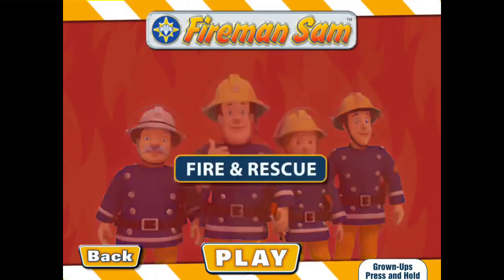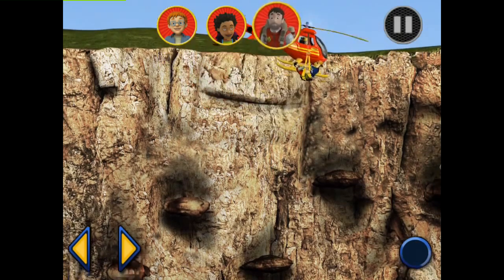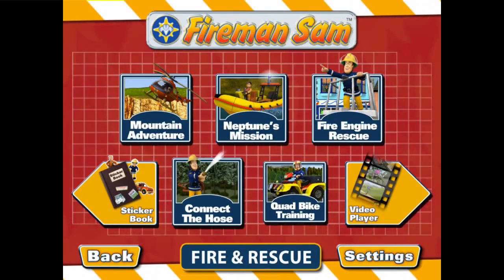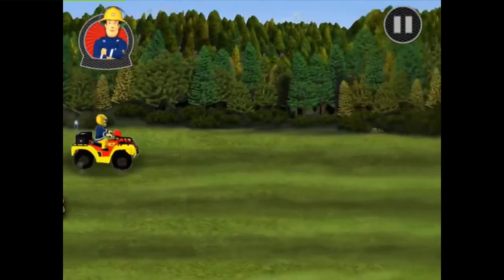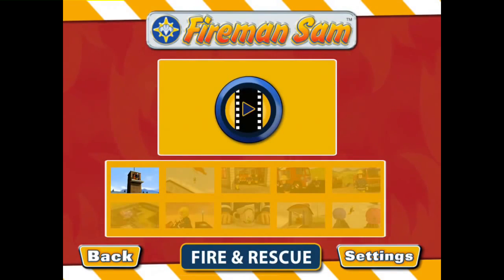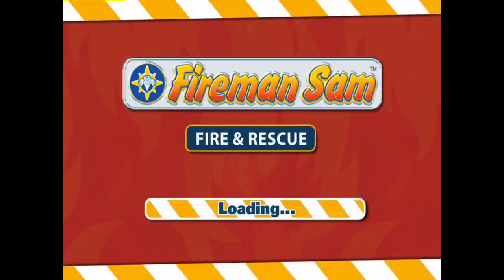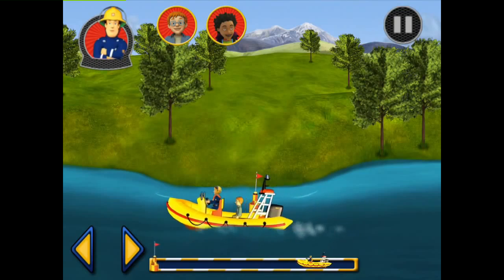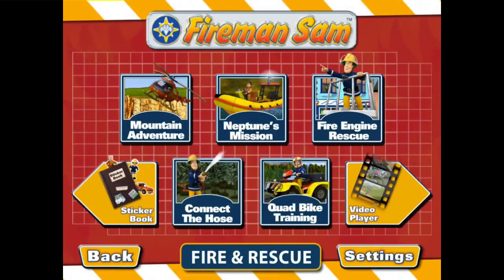Fireman Sam Fire and Rescue App Gameplay ipad iphone ipod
Fireman Sam Game Trailer for Kids Episodes
Fireman Sam  Full Gameplay Episode
                          KidsChannel TVkids
Fireman Sam (Welsh: Sam Tân) is a Welsh animated children's television series about a fireman called Sam, his fellow firefighters, and other townspeople in the fictional Welsh rural town of Pontypandy (a portmanteau of two real towns, Pontypridd and Tonypandy, which are situated approximately 5 miles (8.0 km) apart in the South Wales valleys). The original idea for the show came from two ex-firemen from Kent. They took their idea to artist/writer Rob Lee who developed the concept for them. The finished concept was then presented to S4C who saw the potential in the series and commissioned it.

Fireman Sam first appeared in Welsh on S4C in 1985 and later in English on BBC1 in 1987. The original series finished in 1994, but a new series which expanded the character cast commenced in 2005. The series was also shown in Gaelic in Scotland, where it was known as Sam Smalaidh. The series has been sold to over 40 countries, from Australia to Norway and is used across the United Kingdom to promote fire safety.

In 1996, a stage production was turned into a feature, Fireman Sam In Action and released on BBC Video.

Fireman Sam has recently been adapted into a Live musical theatre show, which began touring the UK in June 2011.[1]

The show was broadcast in English and Welsh at the same time, but on two different channels -- in English on the BBC, in Welsh on S4C. The show's Welsh title is "Sam Tân". The theme tune (excluding the lyrics) and characters are the same.

The show's production companies were Bumper Films and Siriol Productions (2002--present), and its distributors were British Broadcasting Corporation (BBC) and Sianel 4 Cymru (S4C).[3]

In 2009, Fireman Sam teamed up with over 100 animated characters, such as Big Chris (from Roary the Racing Car), Bagpuss, Postman Pat, Peppa Pig, Angelina Ballerina: The Next Steps, Ben 10, Thomas the Tank Engine and SpongeBob SquarePants for a Children In Need single. The single was put together by Peter Kay.
Entertainment,VideosForchildren,Kids,Cartoon,videos for children
In 1988, the series was nominated for a BAFTA TV Award for Best Short Animated Film. The potential recipients were Ian Frampton and John Walker